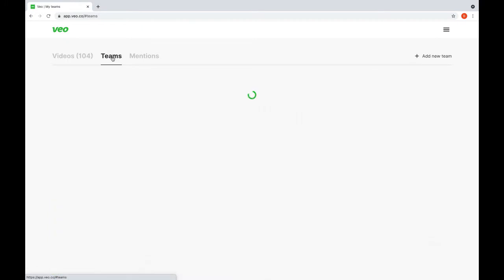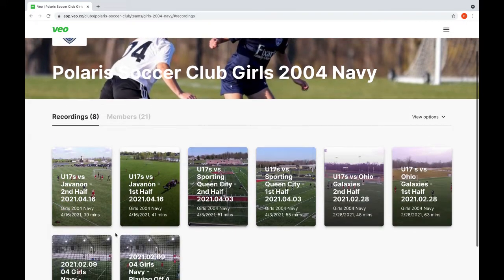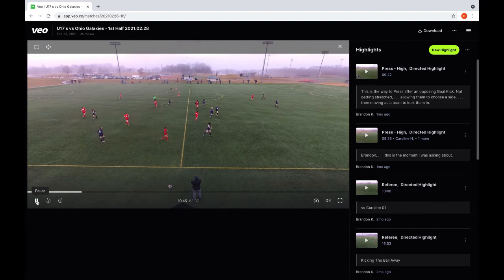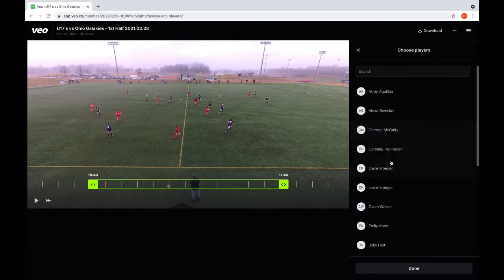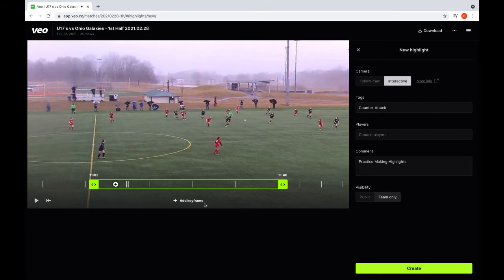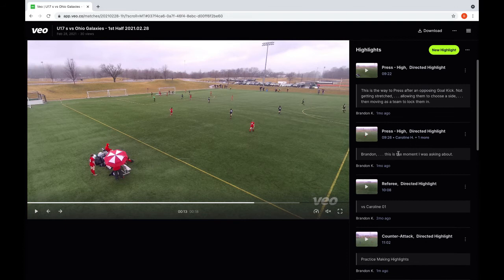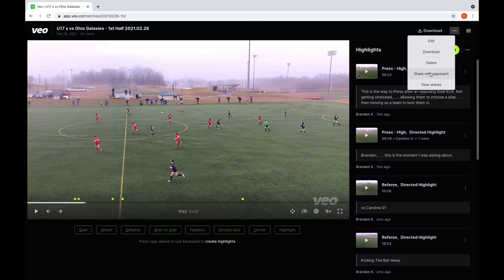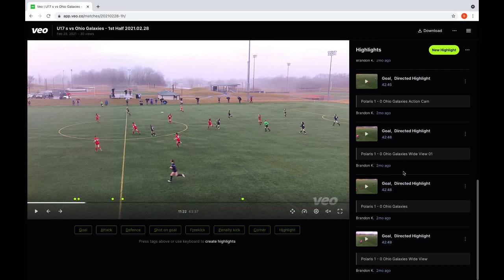Veo Camera Use Example 01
This video was created to help our coaches begin to interact with our players through the Veo Camera Platform.